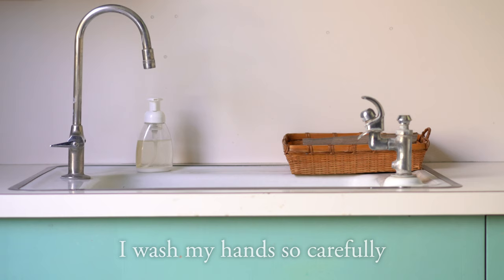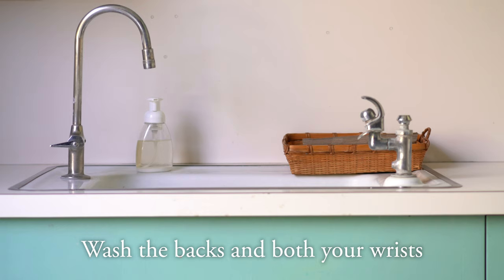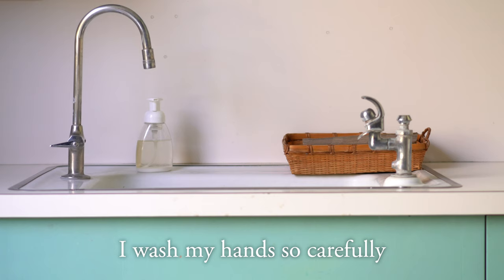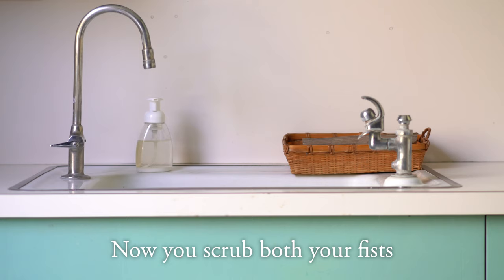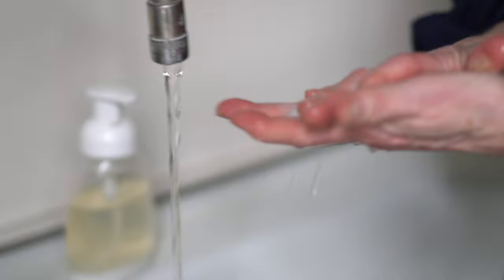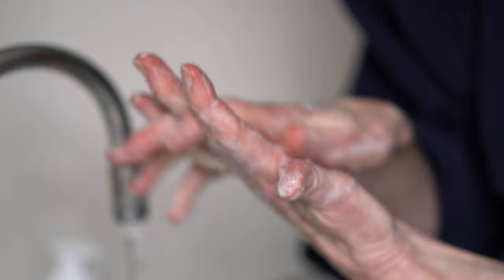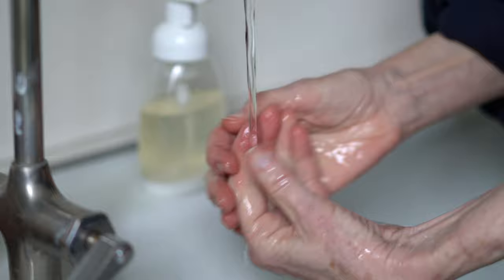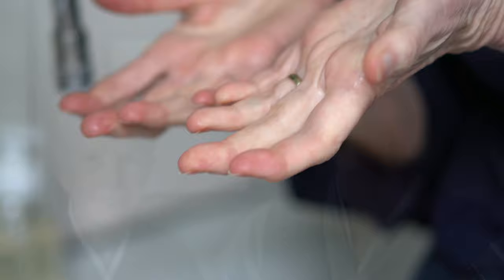[Zen Kids] - I Wash My Hands So Carefully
Chozen Roshi, MD & Soten teach kids how to keep safe by hand washing.

Chozen Bays, Roshi
Soten Lynch, Dharma Holder and Guitar